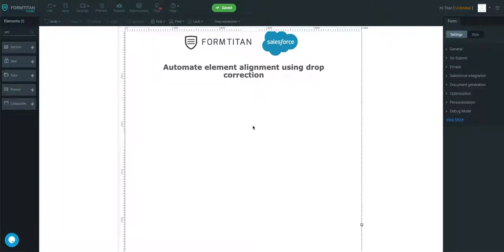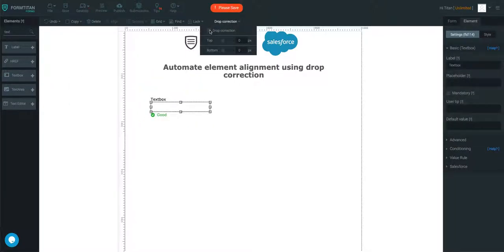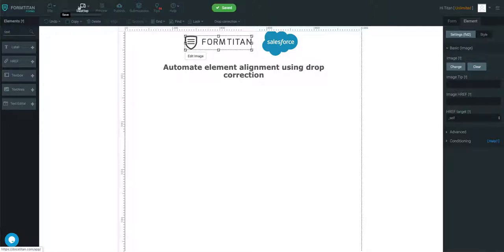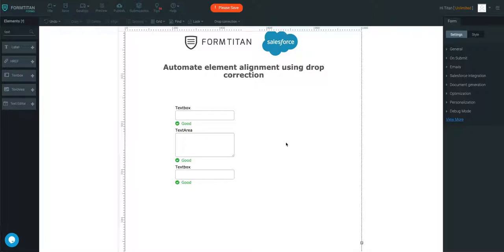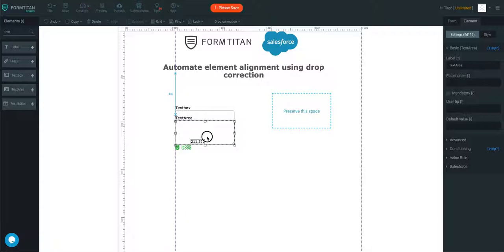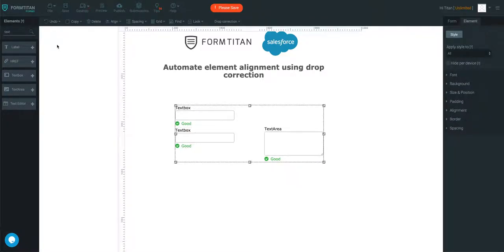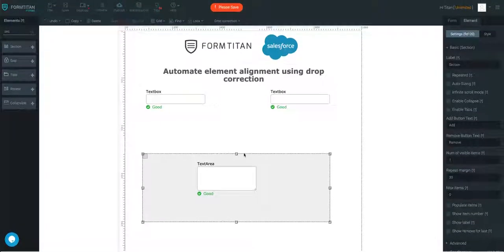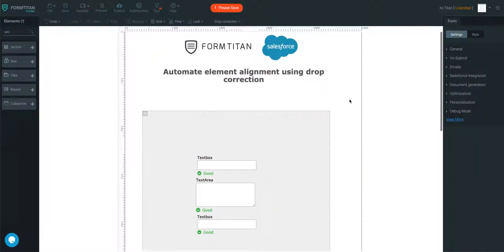Automate element alignment using drop correction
In this video we will show you how to automate element alignment using drop correction.